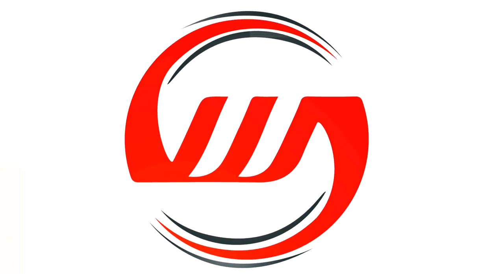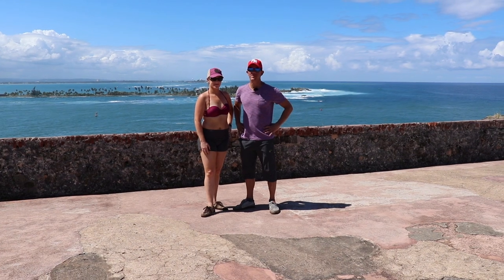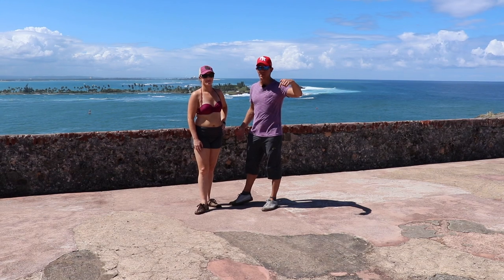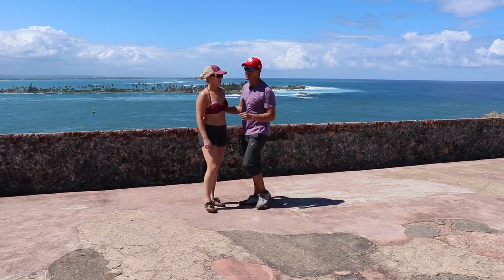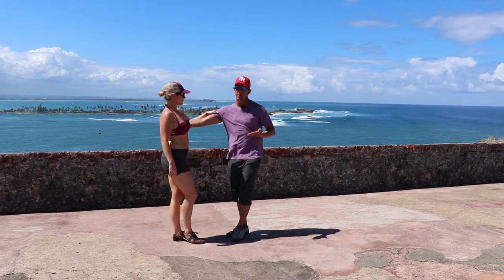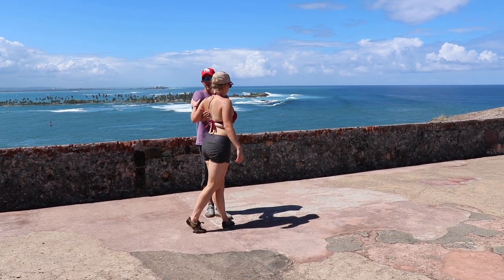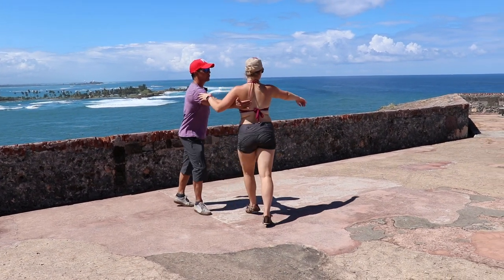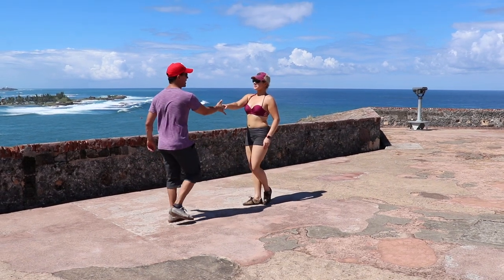West Coast Swing | Cool WCS Pattern for Slow Music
We break down a Cool WCS Pattern for Slow Music. Find out how to style your West Coast Swing patterns, and even practice it with our Slow Music Playlist to practice your Cool WCS Pattern. (Find the playlist link below)